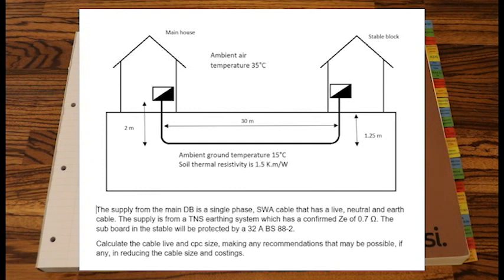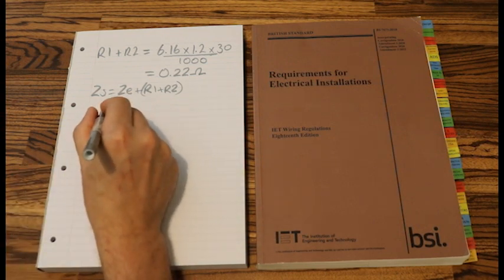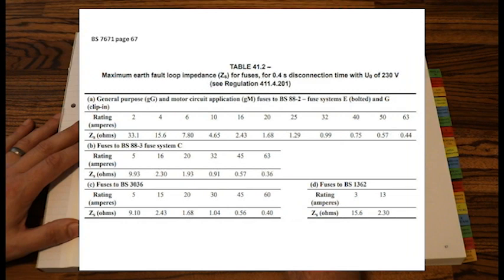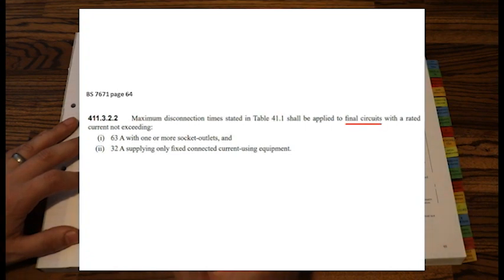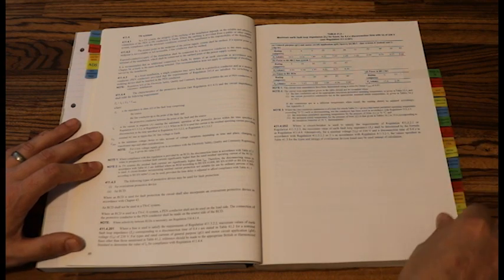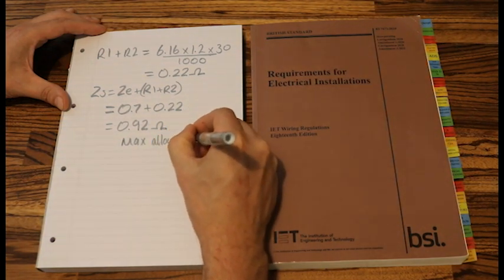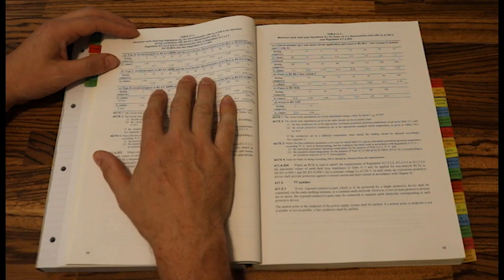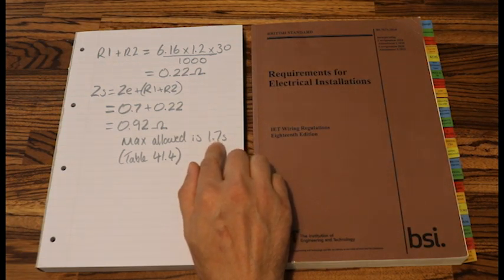Finding the value of Zs (total circuit impedance) when calculating the size of your CPC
This video gives a step by step guide, showing you which formulae to use, which Regulations apply and which tables and graphs to use to ensure you have calculated the time value correctly and whether or not it is compliant with BS 7671.
Ze, external impedance. R1 + R2, internal impedance. Zs, total circuit impedance. Ipf, perspective fault current. Log log graphs.

BS7671 18th Edition amendment 2

On – Site Guide 18th Edition amendment 2

Multi coloured pen

15cm ruler

30cm ruler

Folding ruler

Black writing pens